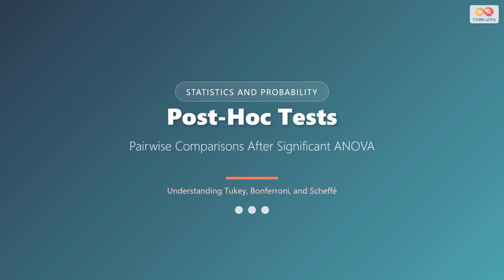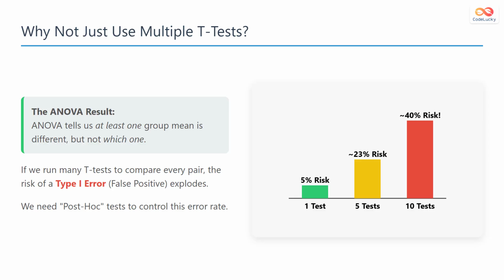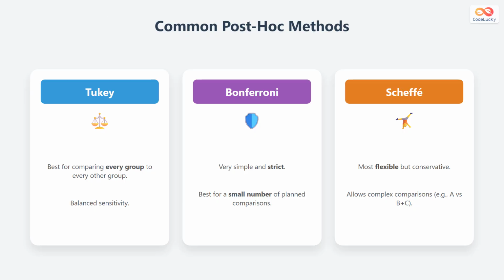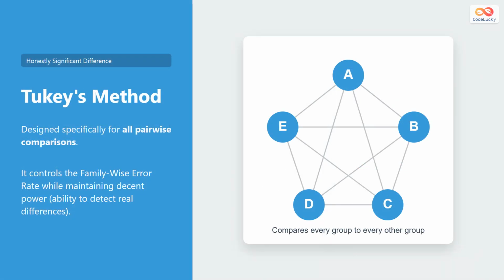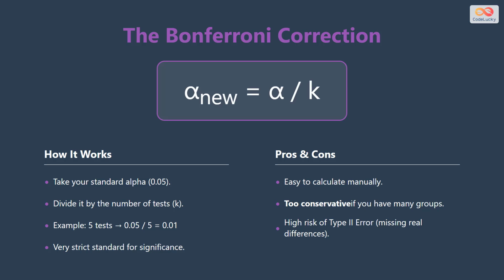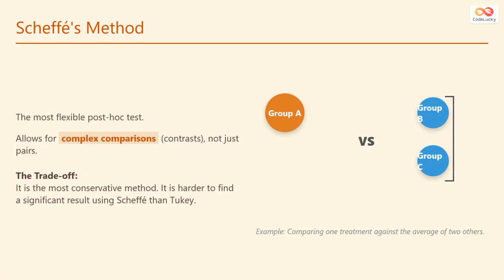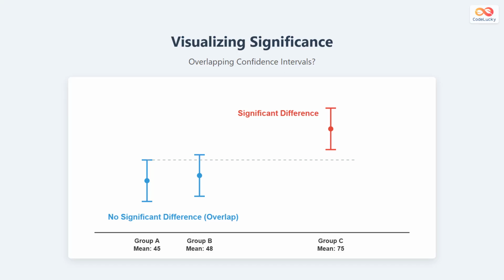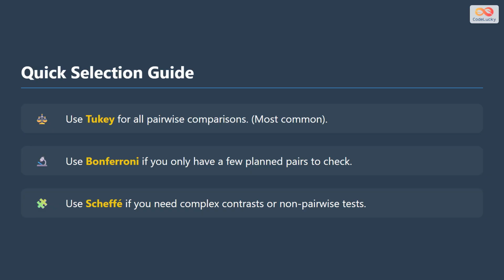Post-Hoc Tests Explained: Tukey, Bonferroni & Scheffé (ANOVA)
Have you found a significant result in your ANOVA but don't know what to do next? 📊 This video breaks down the essential Post-Hoc tests you need to know to perform pairwise comparisons without falling into the trap of Type I errors.

We simplify complex statistical concepts into easy-to-understand visuals suitable for beginners and students. 🎓

In this video, you will learn:
1. Why you can't just run multiple T-tests (The Multiple Comparisons Problem).
2. What Family-Wise Error Rate (FWER) is.
3. When to use Tukey's HSD for pairwise comparisons.
4. How the Bonferroni Correction works for planned tests.
5. When Scheffé's method is necessary for complex contrasts.

Master your statistics class or research project with this clear guide! 🚀

Chapters:
00:00 - Introduction
00:19 - Why Post-Hoc?
00:46 - FWER
01:13 - The Big Three
01:36 - Tukey's HSD
01:59 - Bonferroni
02:25 - Scheffé
02:51 - Comparison Spectrum
03:18 - Visualizing Significance
03:43 - Summary
04:06 - Outro